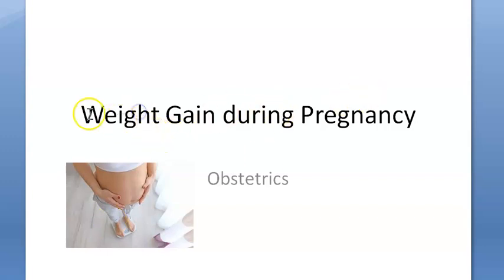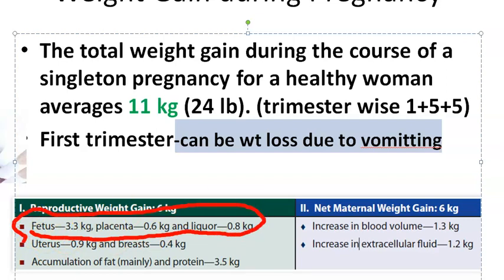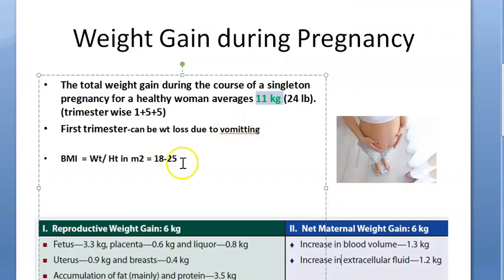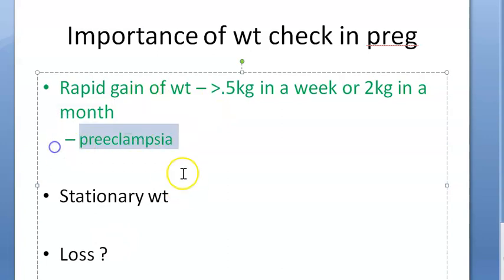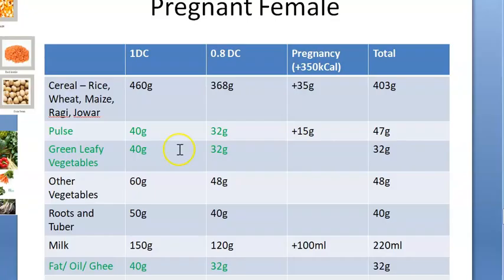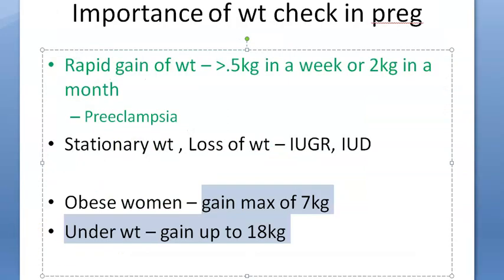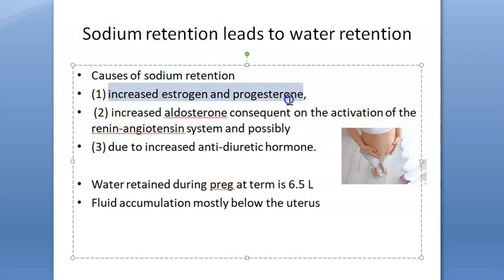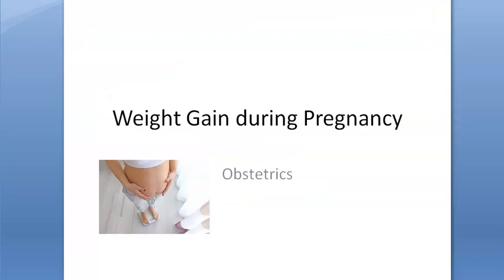Obstetrics 079 Weight gain during pregnancy how much to put on kg obesity danger increase normal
water retention fat am in too should i lose weight can i eat what to eat diet